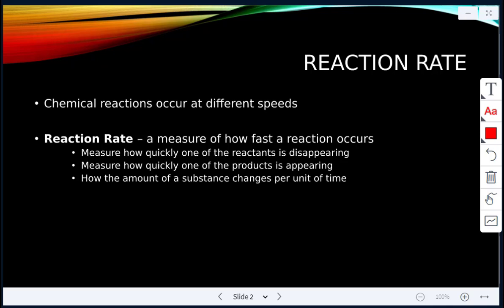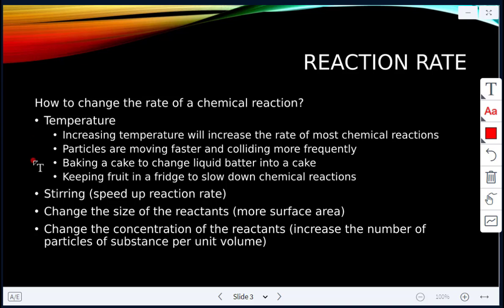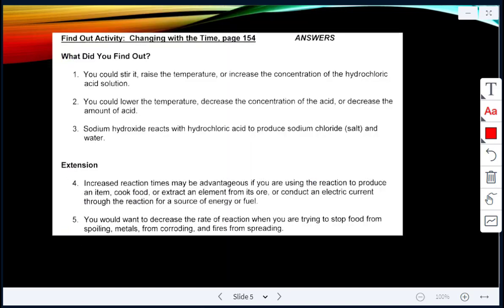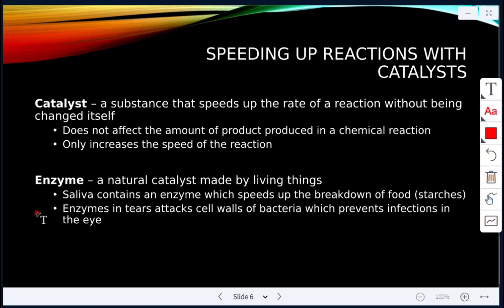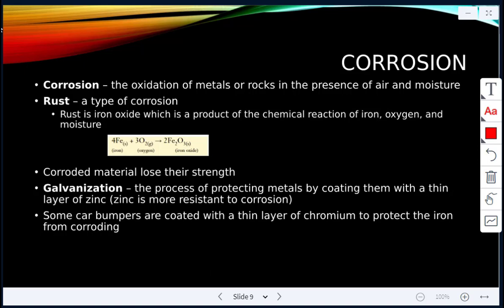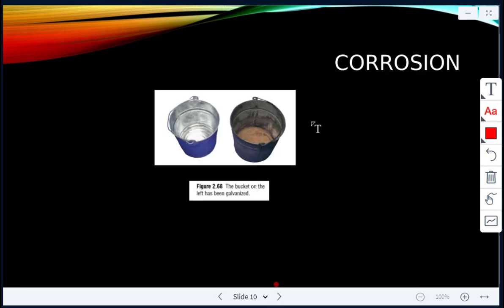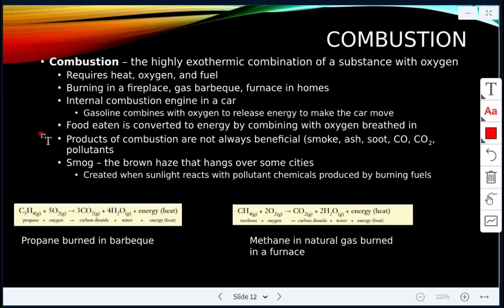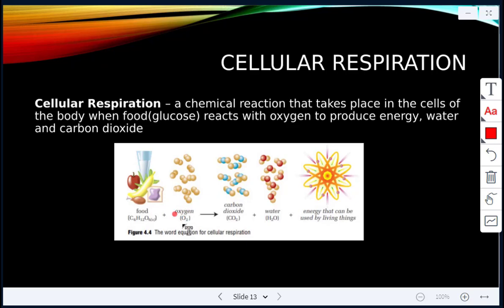Topic 8 Reaction Rate